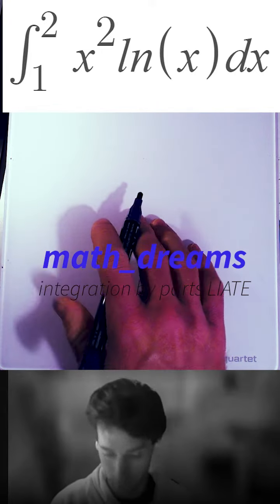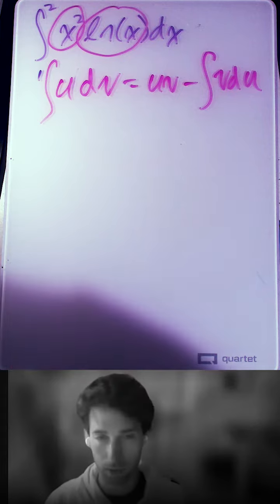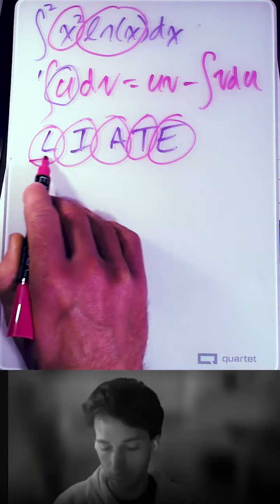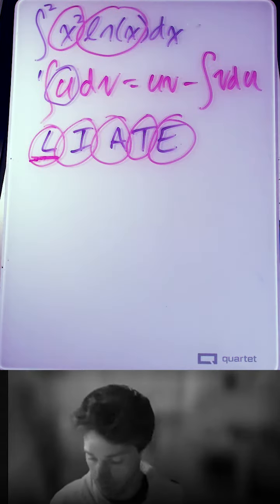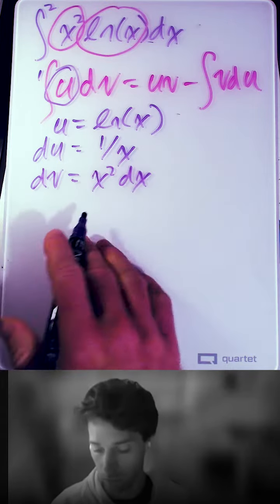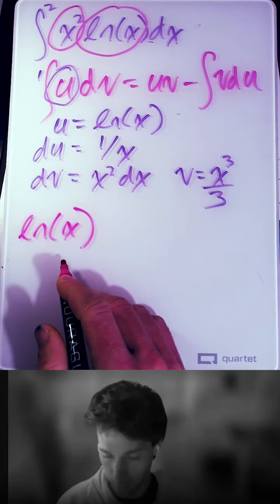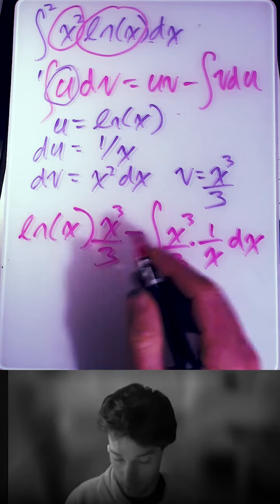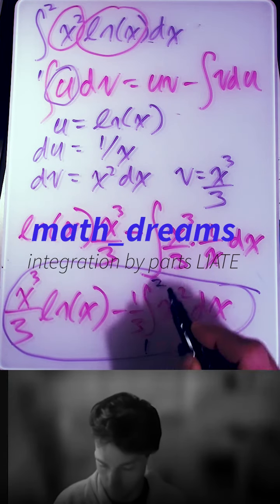integration by parts LIATE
Calculus 2 Integration by Parts Math Tutor Interdisciplinary Intuitive Approach